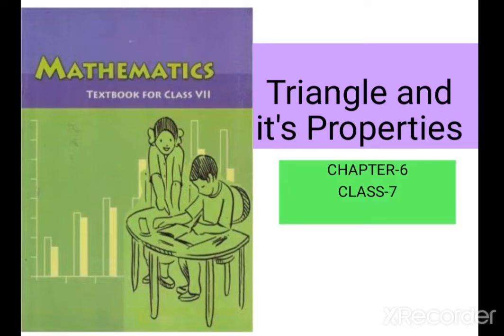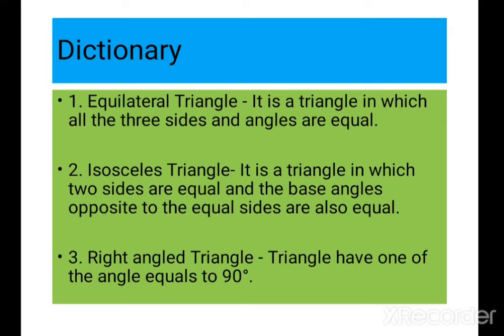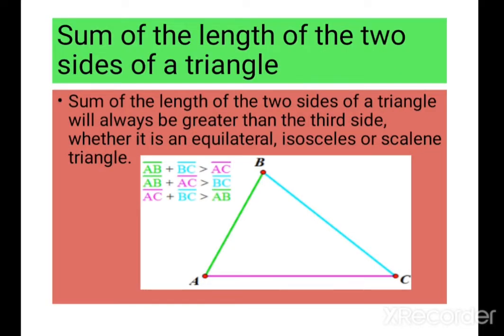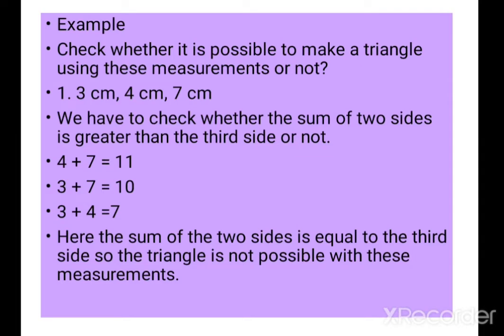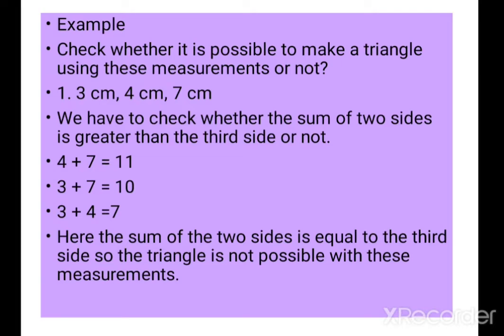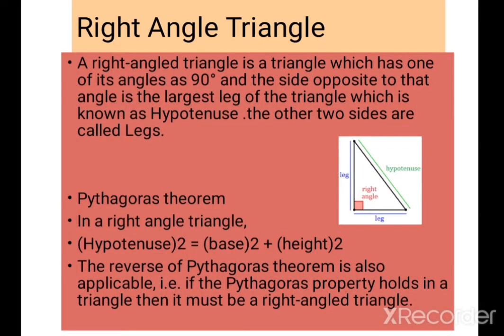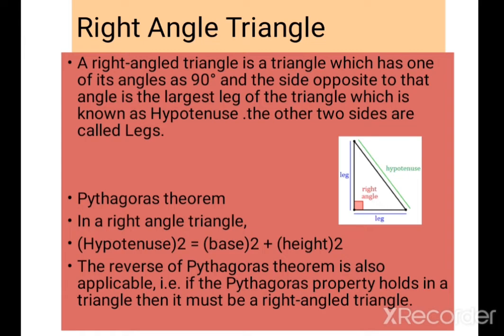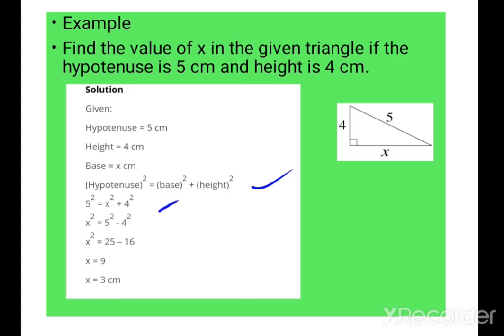Maths Class VII ch6 triangles and its properties part2